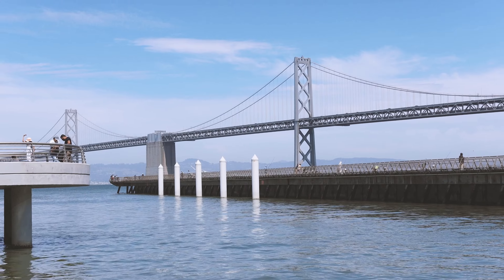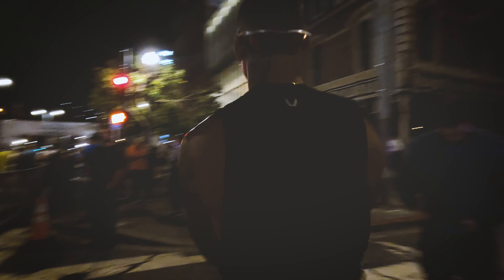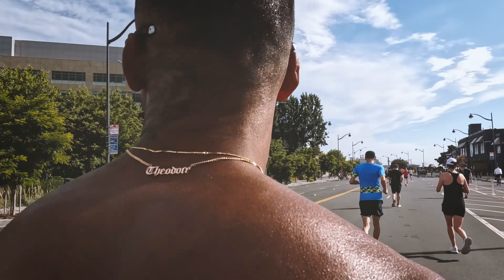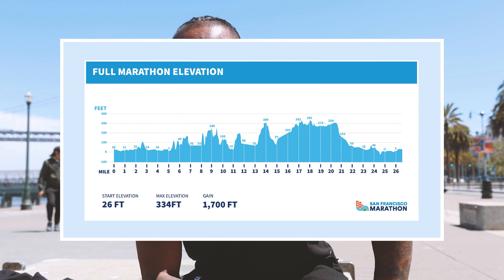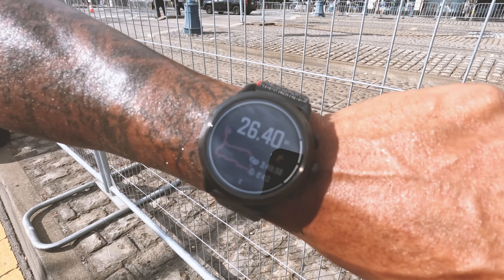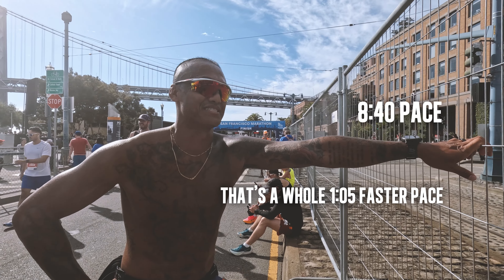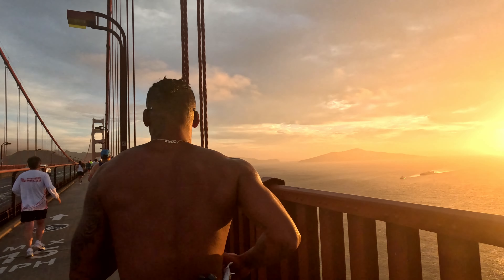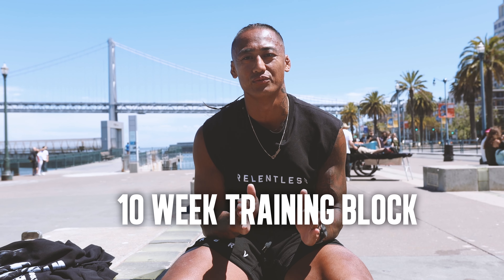Everything You Need To Know / San Francisco Marathon Recap and Review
I wish I came across a video like this leading up to the San Francisco Marathon. Everything you need to know about the San Francisco Marathon, a full recap and review. How I trained for it, what worked, what didn't, the San Francisco Marathon Course, the weather, the start and finish line, down to where to book your hotel.

00:00 Introduction
01:03 Pro Tips
07:11 Recap